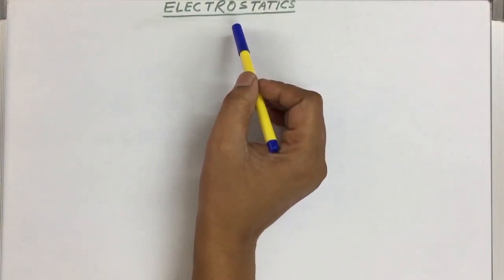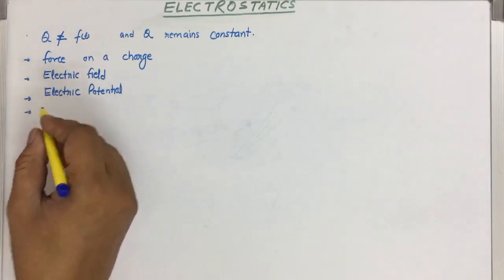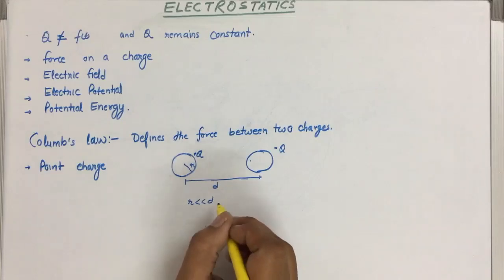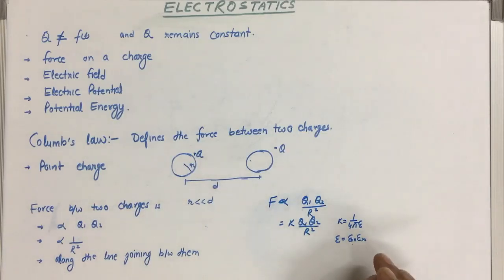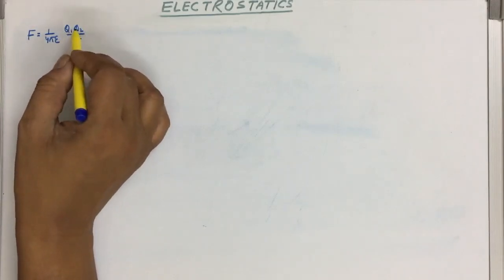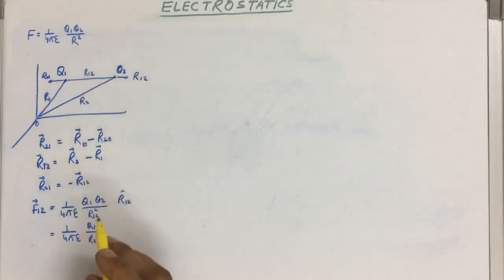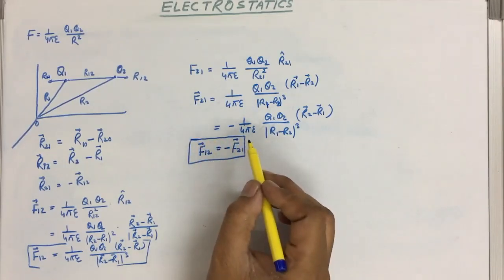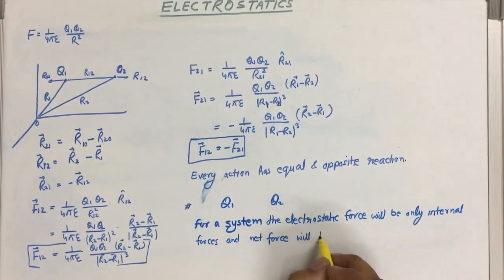Electrostatics Lecture1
Electrostatics